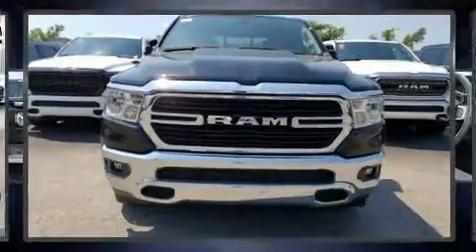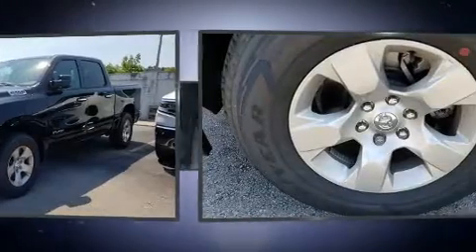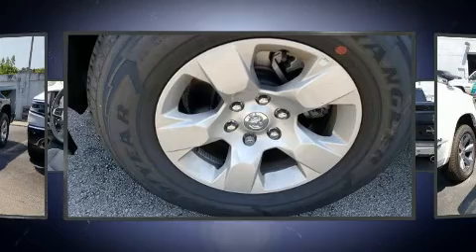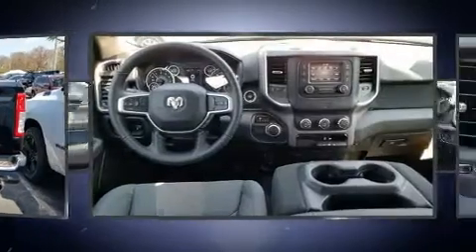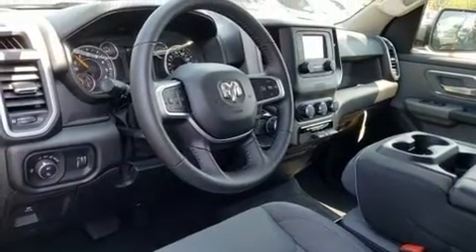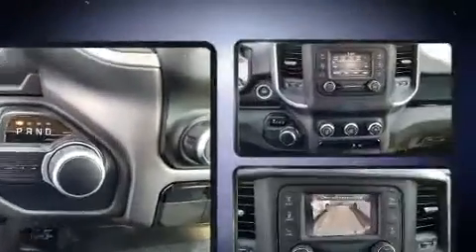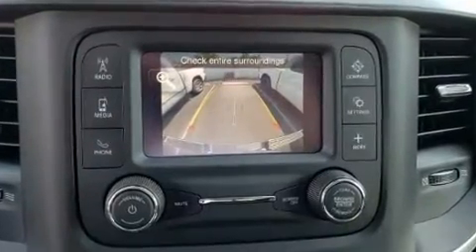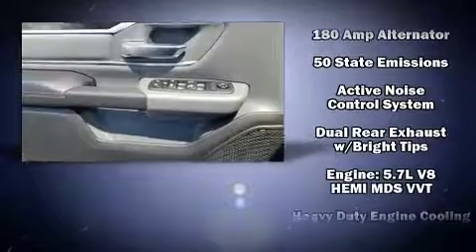2020 Ram 1500 BIG HORN CREW CAB 4X2 5'7 BOX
Get excited about the 2020 Ram 1500 Under the hood you'll find an 8 cylinder engine with more than 350 horsepower, providing a smooth and predictable driving experience. It's equipped with tons of terrific amenities, but it won't break your budget. Such as remote keyless entry, a leather steering wheel, a trip computer, an outside temperature display, fully automatic headlights, heated door mirrors, a trailer hitch, and much more. Passengers are protected by various safety and security features, including: head curtain airbags, front side impact airbags, traction control, brake assist, ignition disabling, and 4 wheel disc brakes with ABS. Electronic stability control ensures solid grip atop the road surface, no matter how challenging the driving conditions. We'd also be happy to help you arrange financing for your vehicle. Stop by our dealership or give us a call for more information.